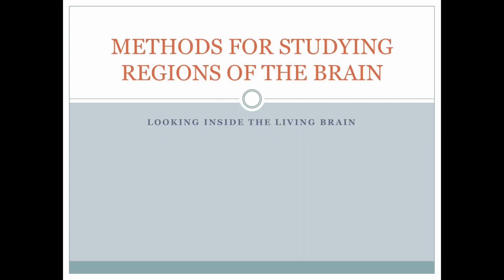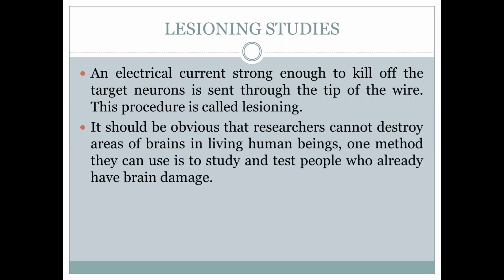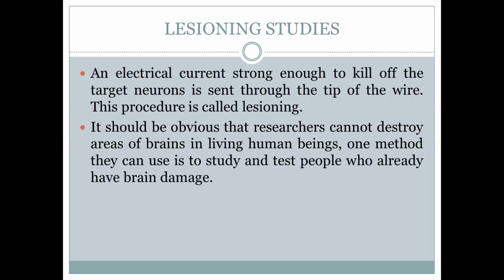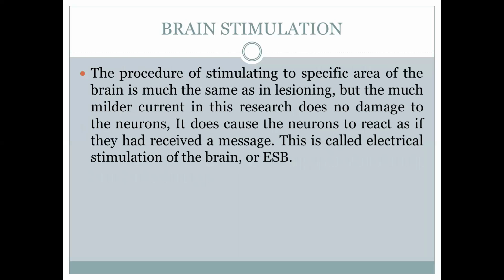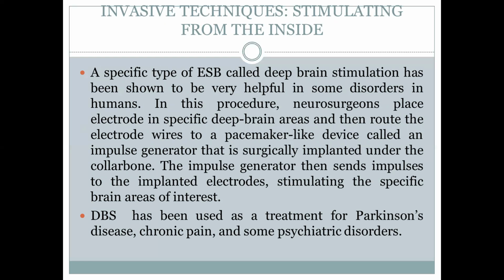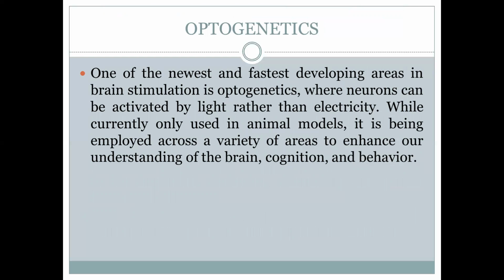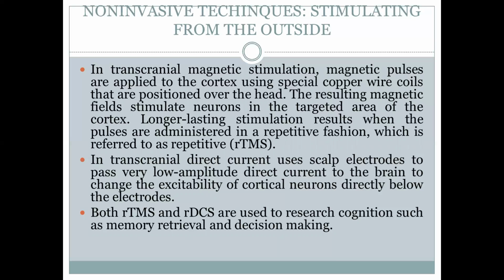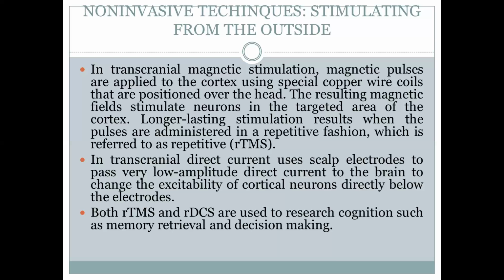HOW TO STUDY BRAIN?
In this video you check out various methods how scientists study brain structure and function.